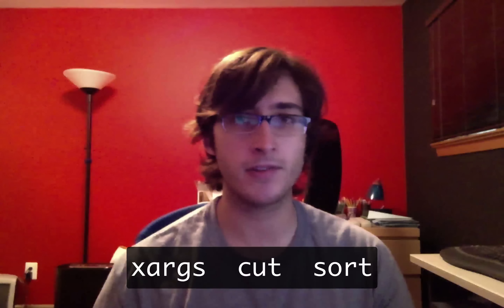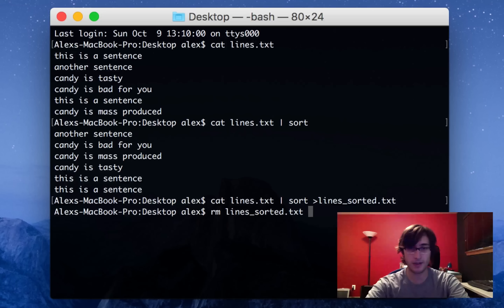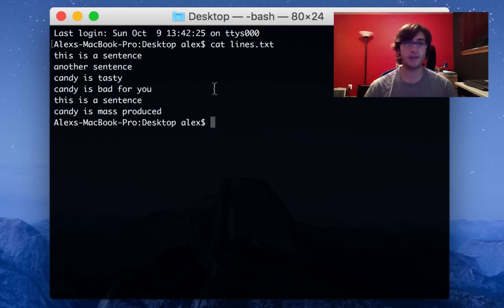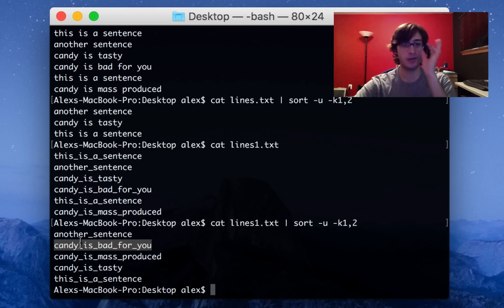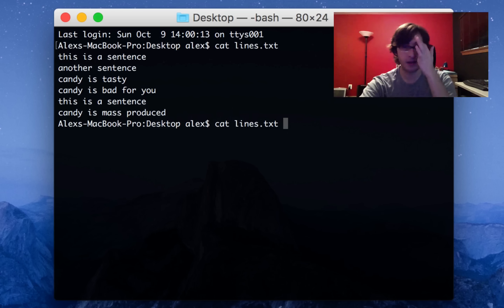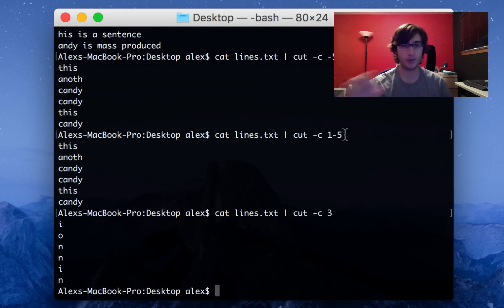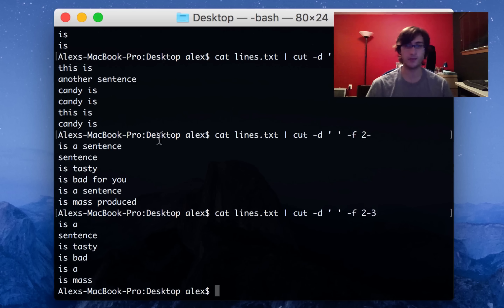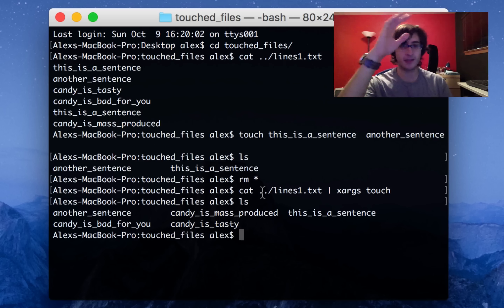Terminal Lesson 25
In this video, I show you how to use the cut, xargs, and sort commands. These commands are really great together, especially for tasks involving large lists of files. At the end of the video, I give an example of how to use all the commands together to find unique files in a directory tree.

sort command: 0:46
cut command: 5:27
xargs command: 9:11
duplicates example: 16:02